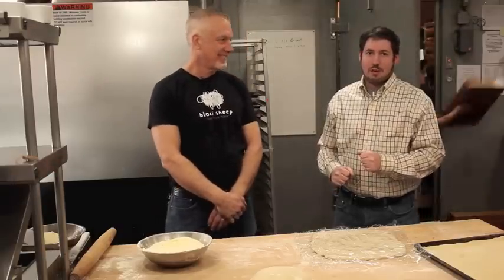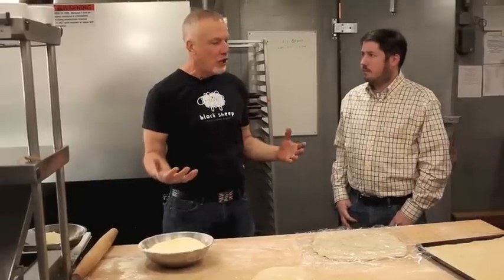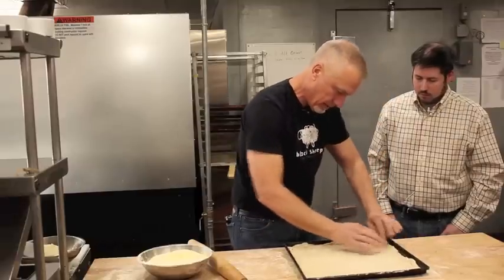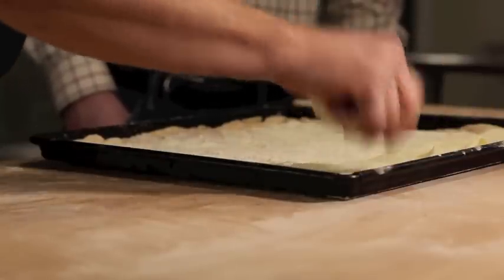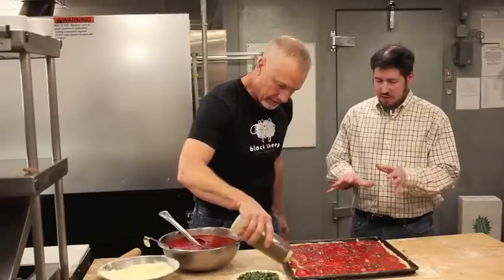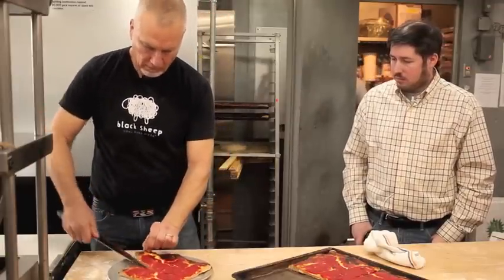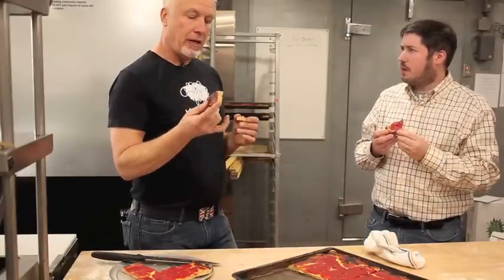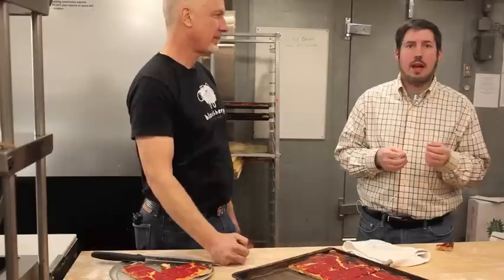Cook Like: Jordan Smith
Minnesota Monthly's James Norton learns the art of a zesty Sicilian pizza pie from Black Sheep Pizza's Jordan Smith.